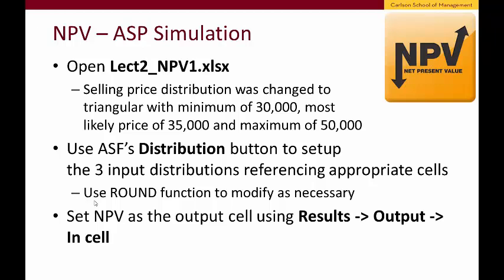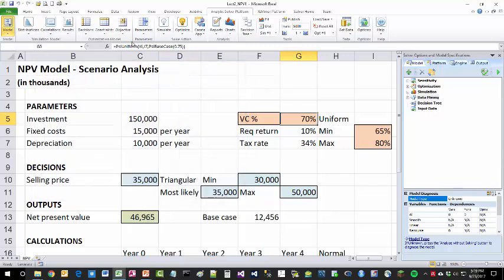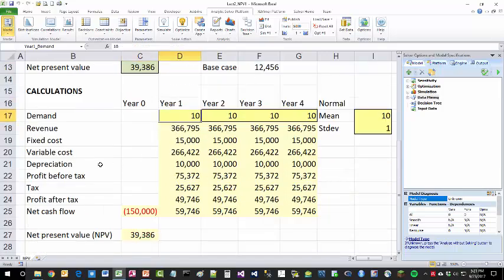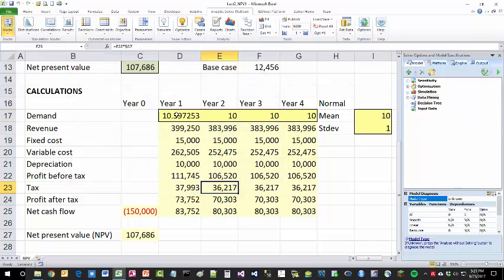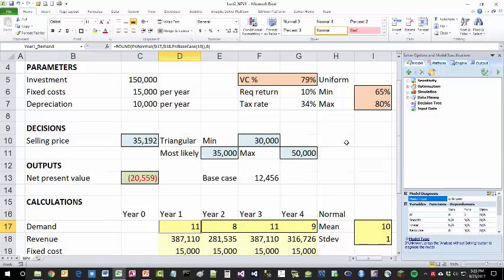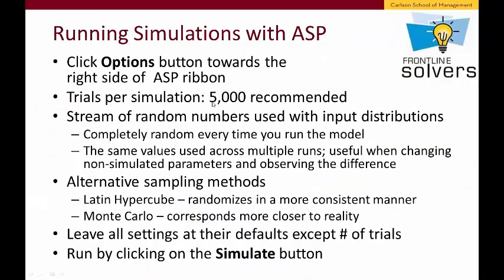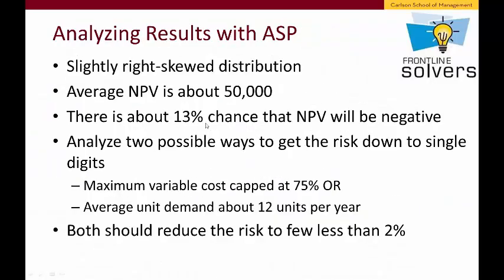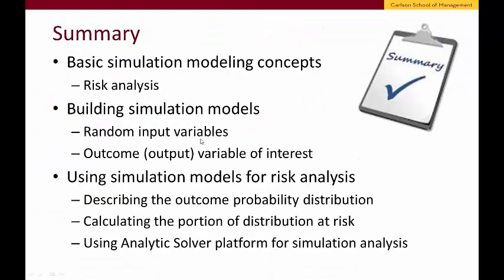02 Simul Mod2